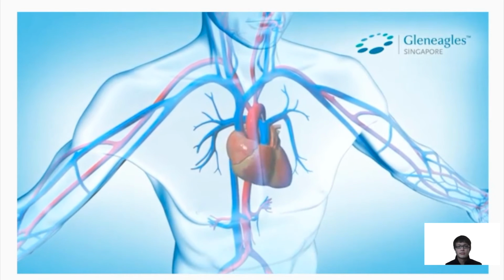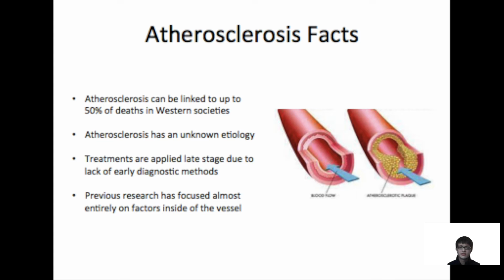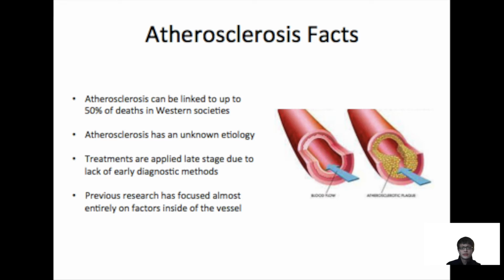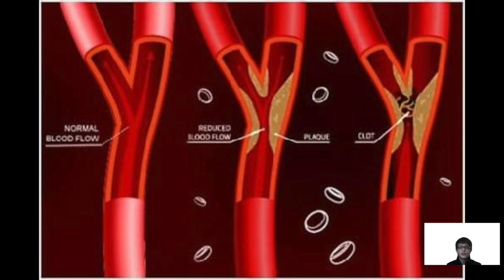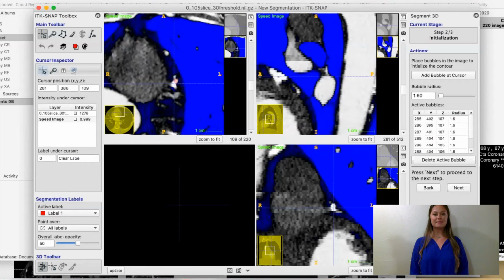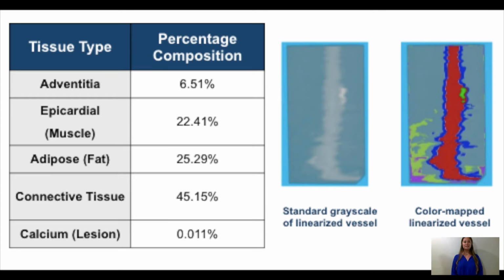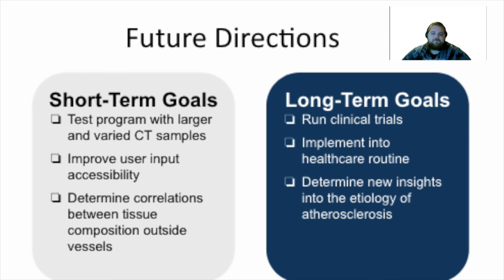Adventitial Tissue Analysis in Coronary Atherosclerosis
Our project explores the use of a MATLAB-based algorithm to analyze the adventitial tissue of segmented arteries collected from CT angiogram scans of patients with atherosclerosis.

The team members involved in the development are Katherine Young, Sean Ewalt, Westin Gibbs, Vanessa Rohrer, and Danielle Manalastas.  Additionally, we would like to thank our mentors Dr. Geert Schmid-Schonbein and Dr. Elliot McVeigh for their guidance on this project.

The animation of plaque creation in atherosclerosis was developed by Gleneagles Hospital Singapore and can be accessed through the following link: